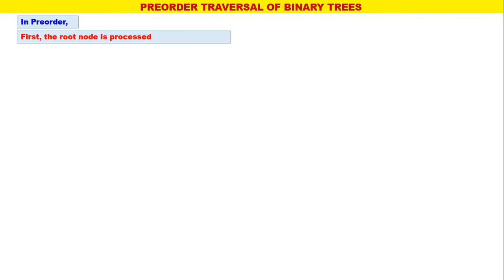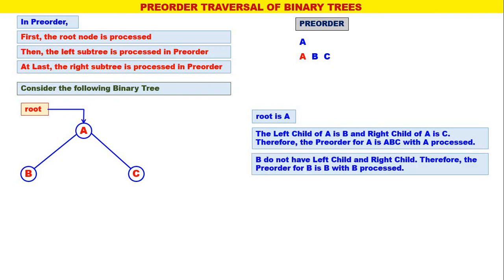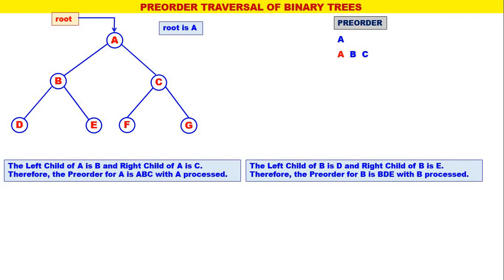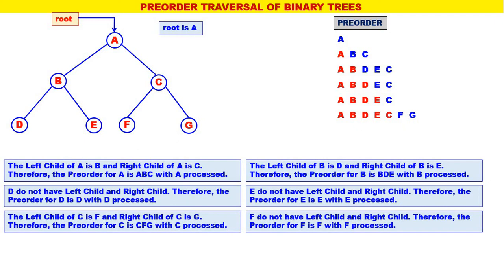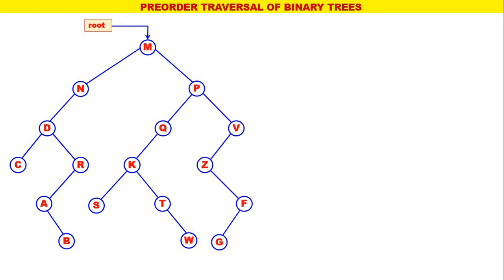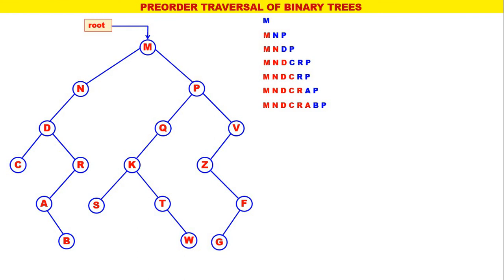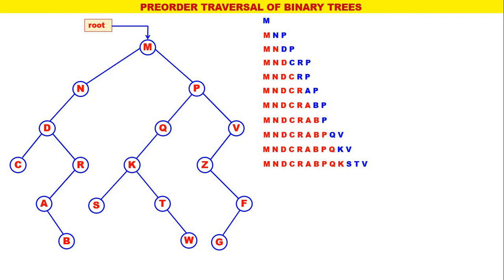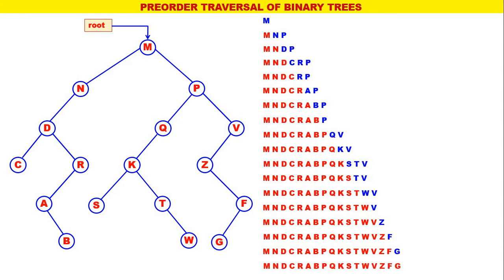Trees - Video 3 - Preorder Traversal of a Binary Tree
This Video illustrates the Preorder Traversal of a Binary Tree